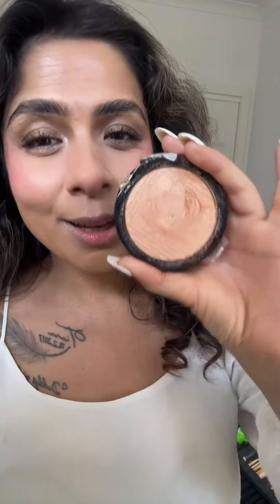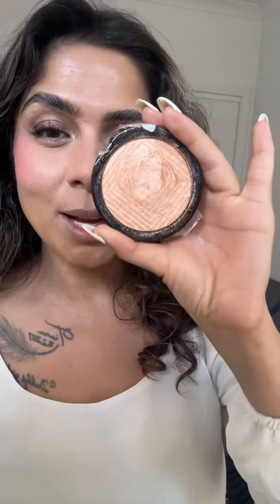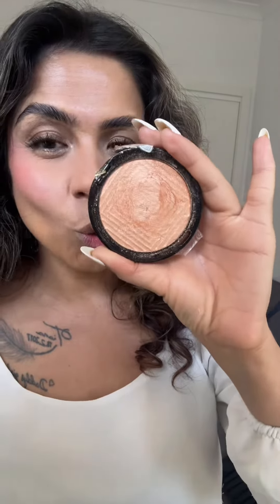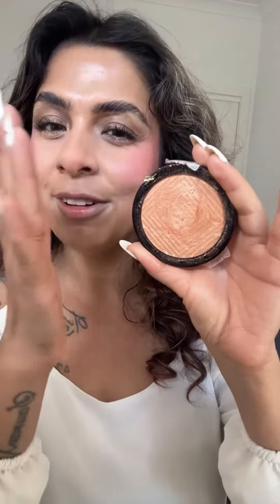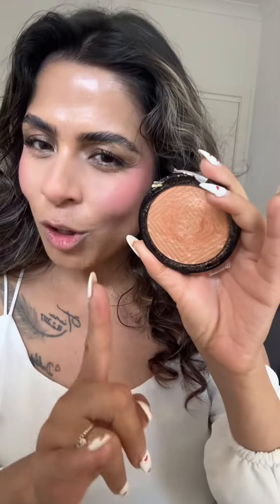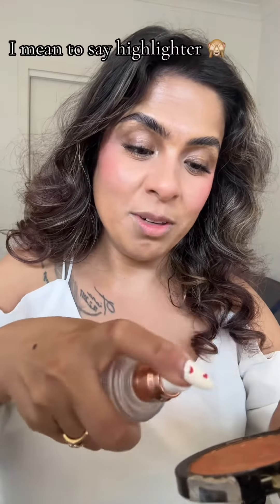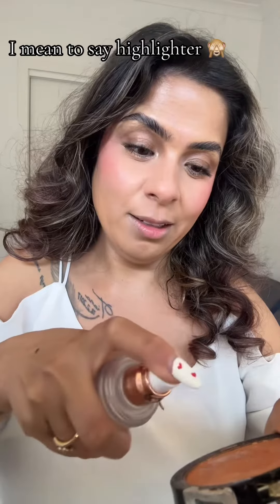What do we think about this highlighter hack ??